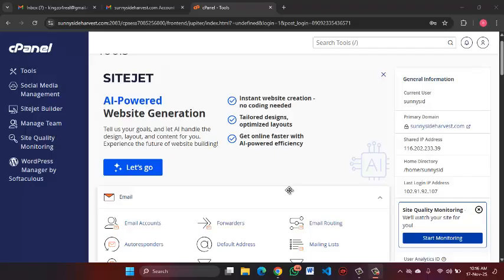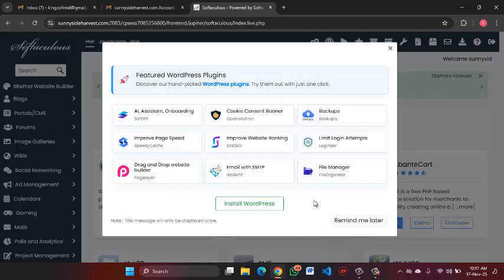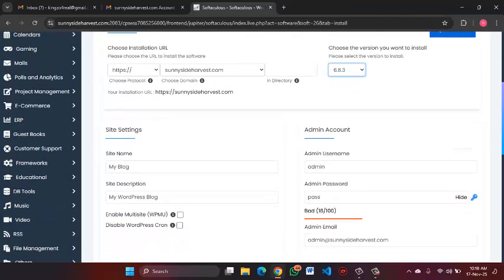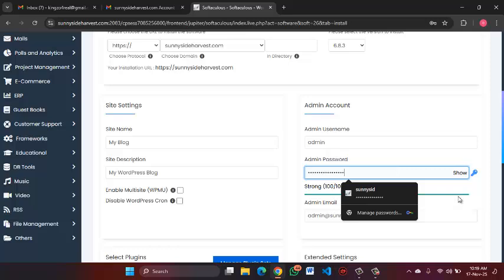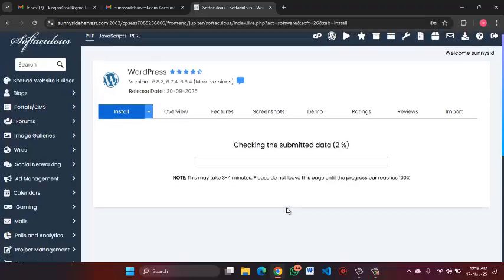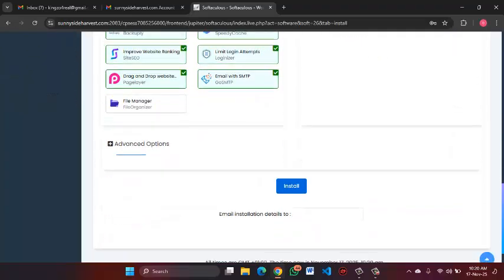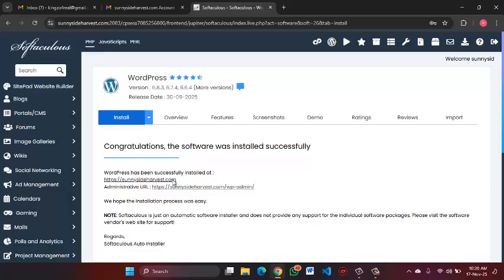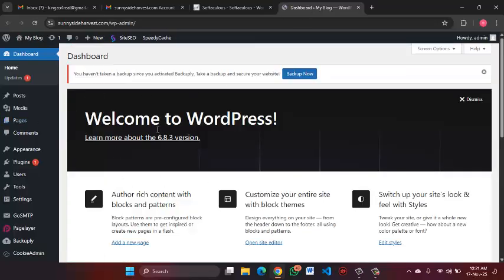How To Install WordPress in cPanel 2025 – Softaculous Method (Step-By-Step)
✅ Step 1: Log Into Your cPanel

Go to your hosting login link (e.g.,

✅ Step 2: Locate “Softaculous Apps Installer”

Scroll down to the Software section

Click on Softaculous Apps Installer (or simply look for the WordPress icon)

✅ Step 3: Select WordPress

In Softaculous, click on the WordPress logo

✅ Step 4: Choose Installation URL

Configure where WordPress will be installed:

Choose Protocol: https:// (recommended if SSL is active)

Choose Domain: Select your domain

In Directory: Leave this blank if you want WordPress on the main domain

✅ Step 5: Site Settings

Fill in your site details:

Site Name (Your website title)

Site Description
You can change these later inside WordPress.

✅ Step 6: Admin Login Details

Admin Username (change it from “admin” for security)

Admin Password (use a strong password)

Admin Email

⚠️ Important: Save these login details securely.

✅ Step 7: Choose Your Language & Plugins

Select English or your preferred language

Optional: You may choose recommended plugins, but you can install them later from WordPress Dashboard.

✅ Step 8: Choose Theme (Optional)

Softaculous allows you to pick a starter theme.
You can also skip this—WordPress lets you install any theme later.

✅ Step 9: Advanced Options (Optional)

Expand Advanced Options:

Set Database Name (optional)

Set Table Prefix

Enable Auto Upgrades if you want WordPress updated automatically

Scroll down

Click Install

Wait for the installation to complete (usually 10–20 seconds)

🎉 DONE! WordPress Installed Successfully

Login using your admin username & password to start designing your site.